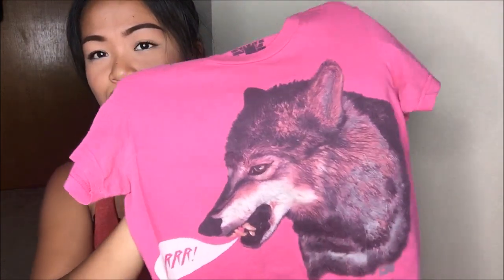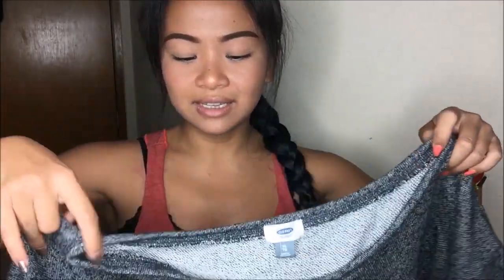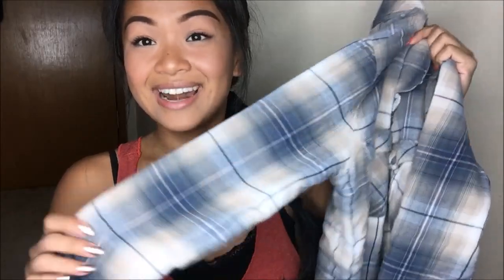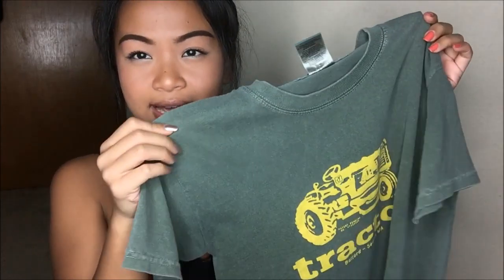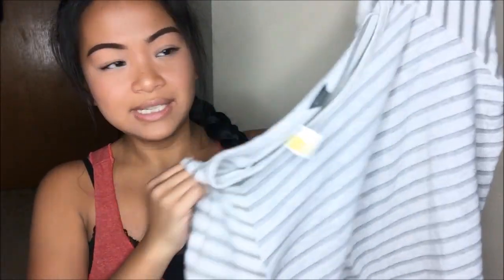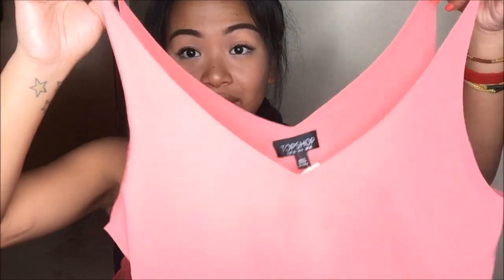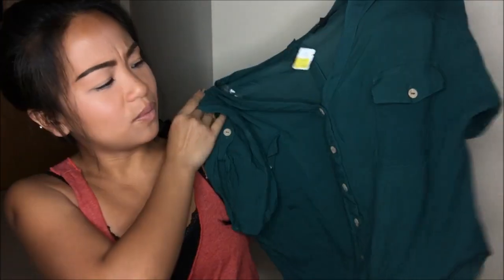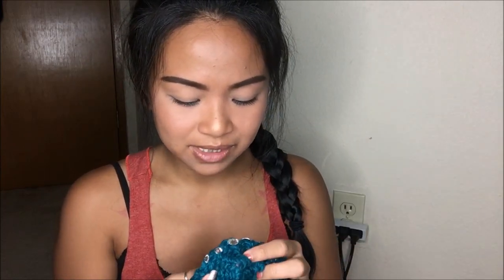11 Items for $12.10 + Thrift Haul + Try-on | Camille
Bella's Voice, is a non-profit thrift store, that will donate to local animal organizations.